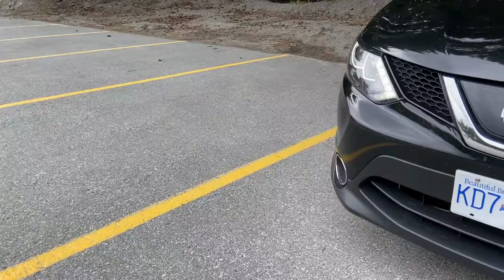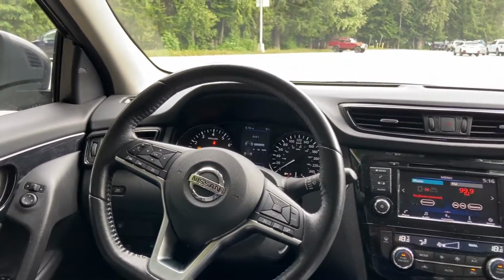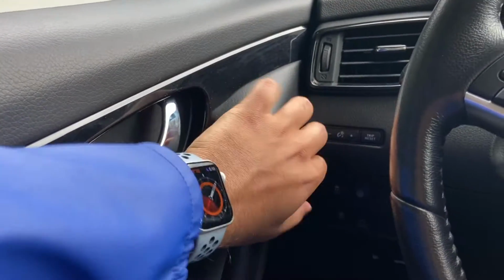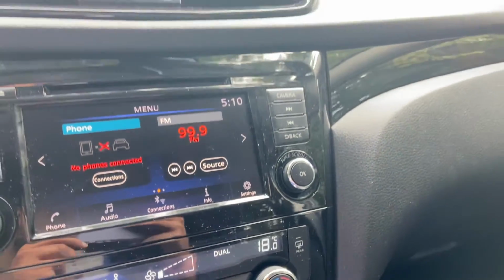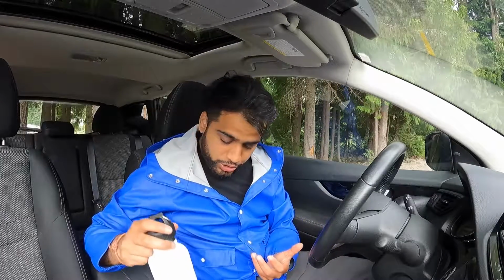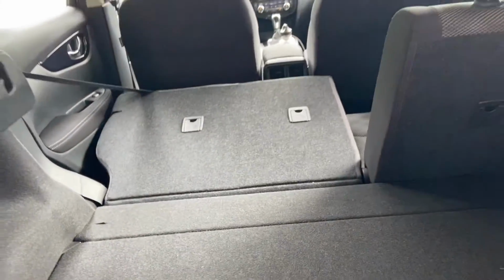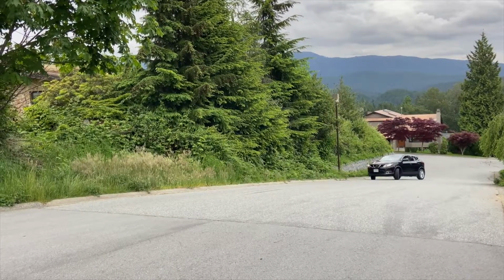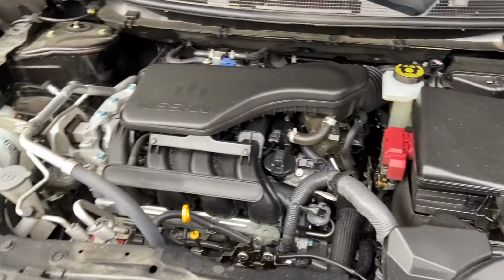2019 Nissan Rogue Sport - A Decent Used Option? [Review]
The super-popular Nissan Qashqai/Rogue Sport is one of the best-selling cars in the UK. The North American market hasn't received a significant update in a while. Is it still a worthwhile buy new, or is it better to go used?

0:00 - Intro
1:23 - Exterior Styling
2:36 - Interior Impressions
4:20 - Interior Tech
5:12 - Practicality
7:44 - Driving Impressions
9:05 - Powertrain
10:09 - Conclusion